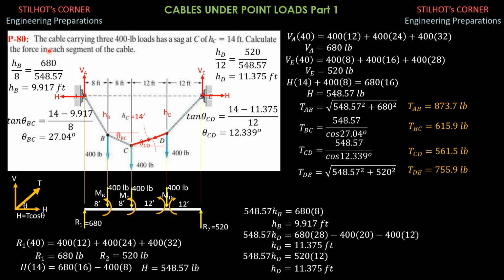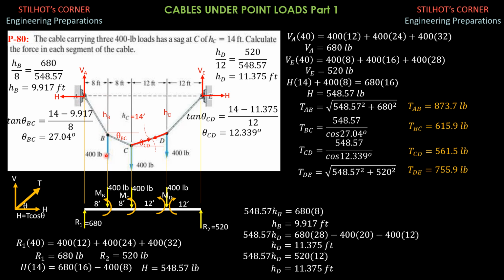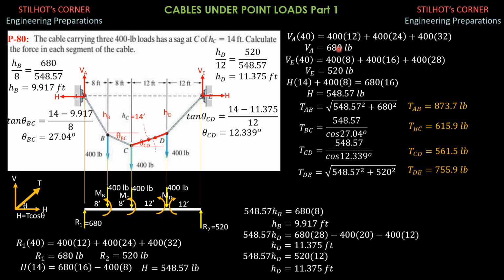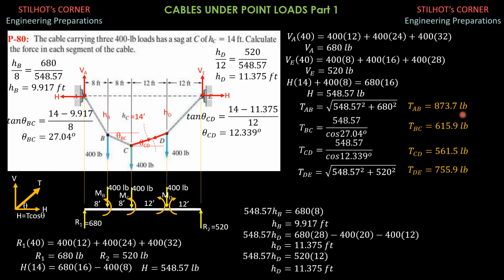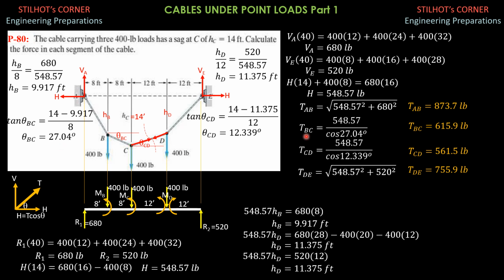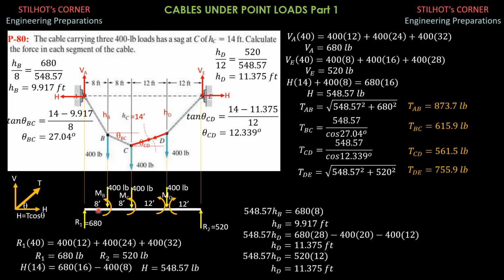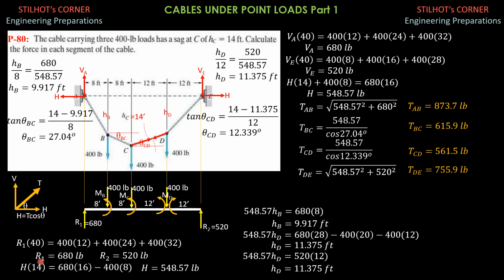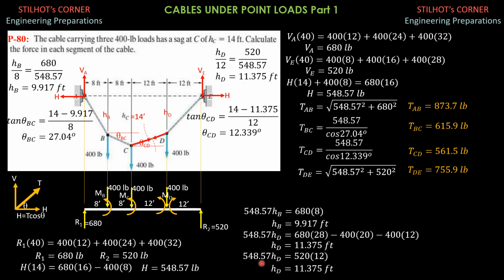CABLES UNDER POINT LOAD 1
This video presents solutions to a problem on cables under point loads analyzed by basic static equations and by the general cable theorem.